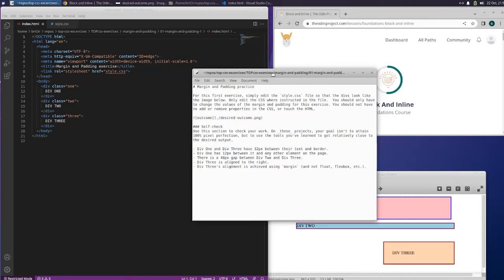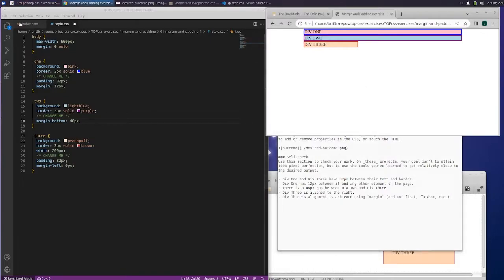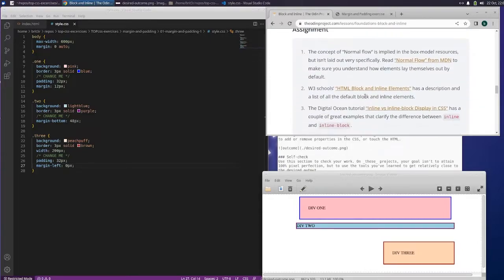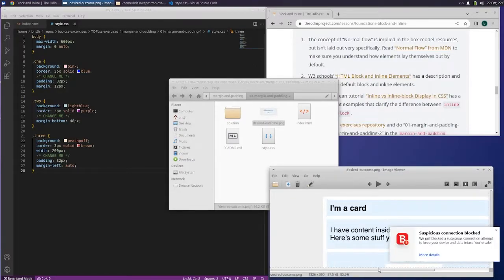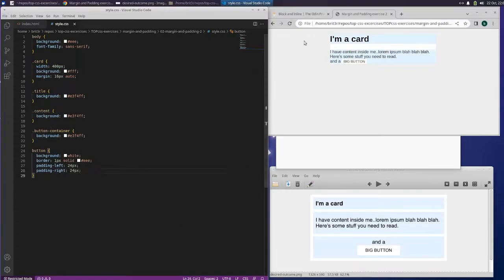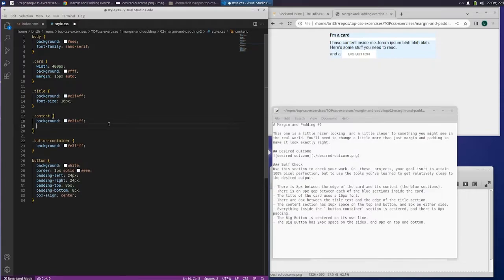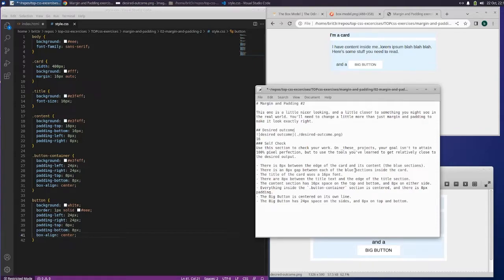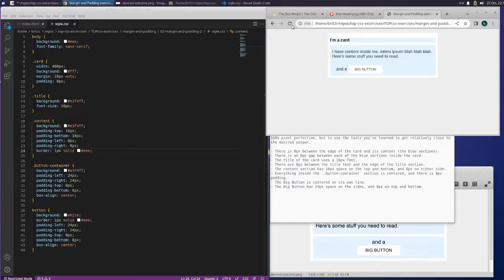The Odin Project - Foundations - Block and Inline Assignment Episode 33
In this episode we go learn about the below:
Block and Inline assignment